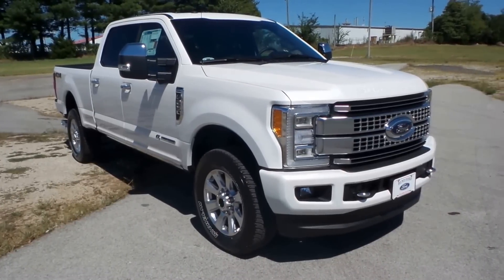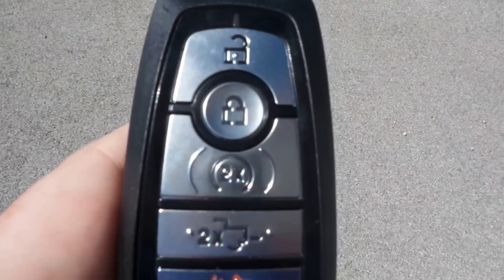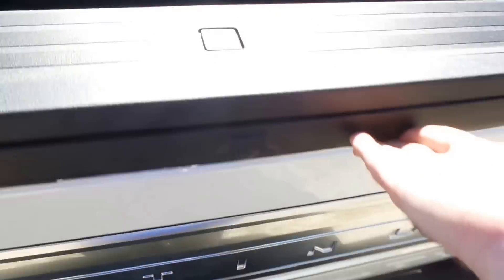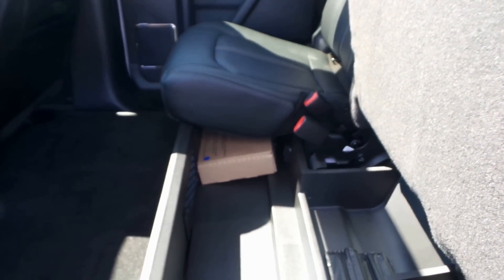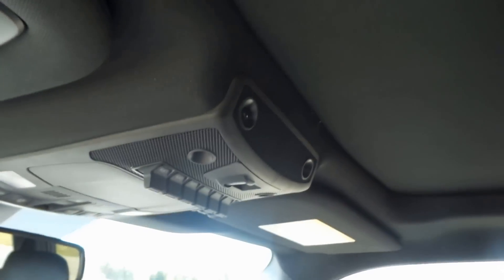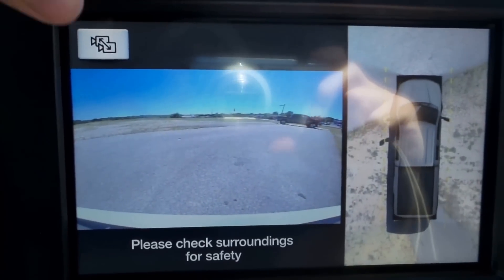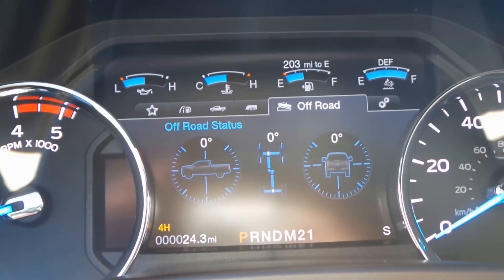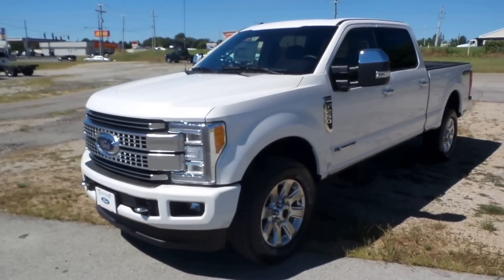2017 Ford F 250 Platinum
Hunt Ford Chrysler has been owned and operated by the HUNT family since 1952.